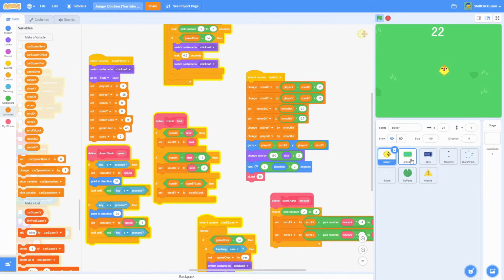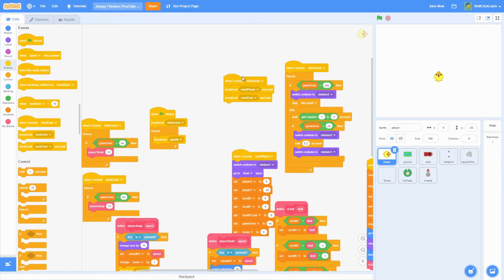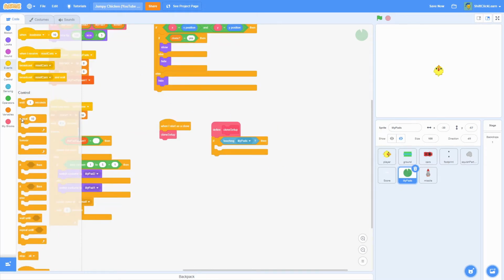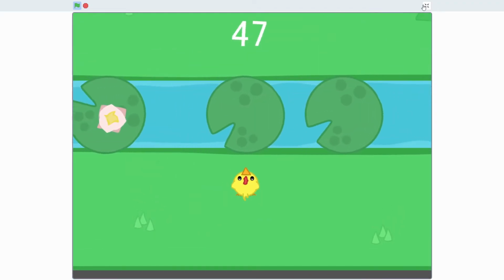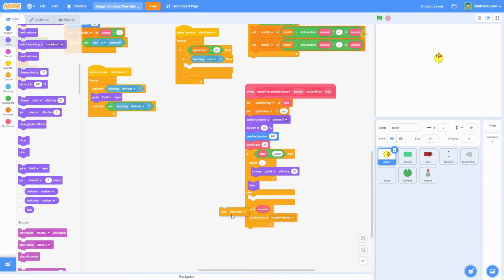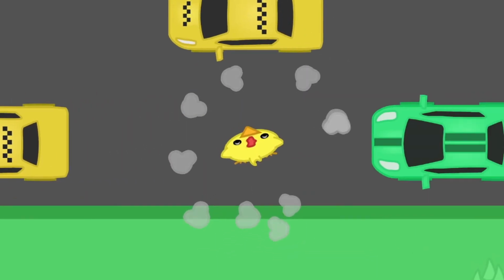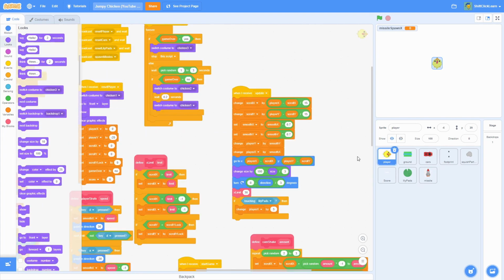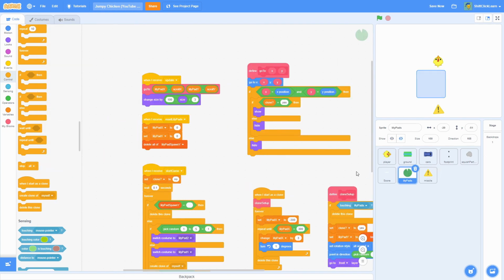Scratch | Crossy Road Tutorial (Ep4)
In this Scratch tutorial, I program the lily pads and missiles!